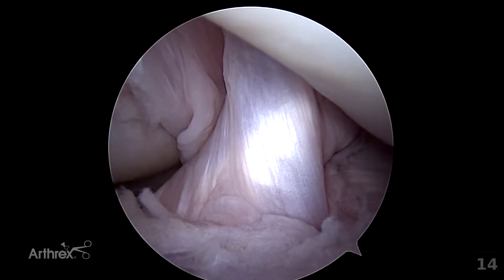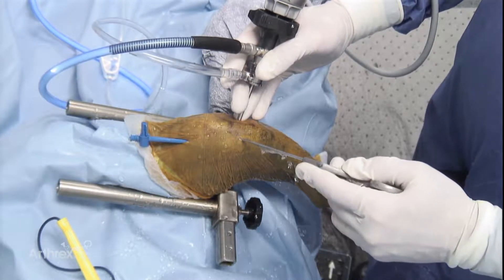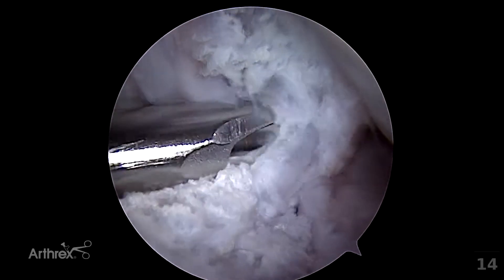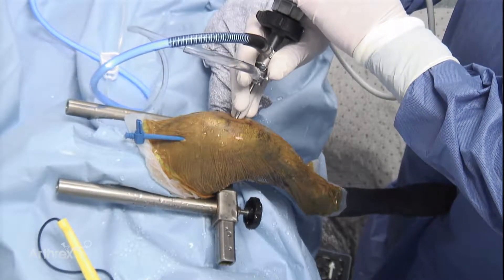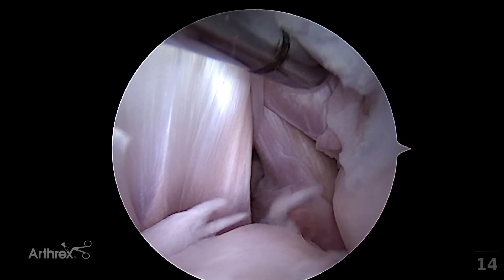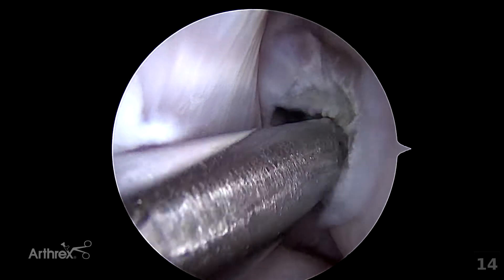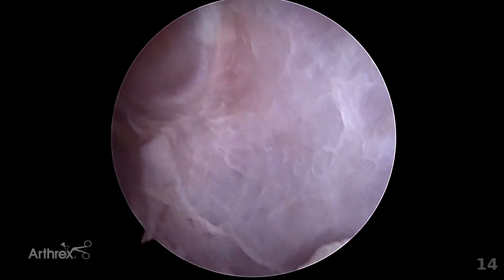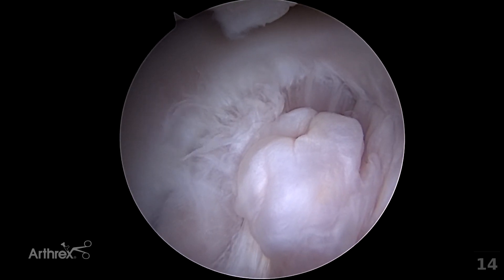Stifle Cranial Cruciate Ligament Debridement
Ian Gordon Holsworth, BVSc (Hons), MANZCVS (Surgery), DACVS-SA, (Ventura, CA) demonstrates how to arthroscopically debride the cranial cruciate ligament in a canine cadaveric hindlimb.